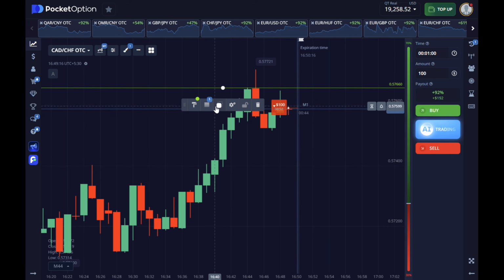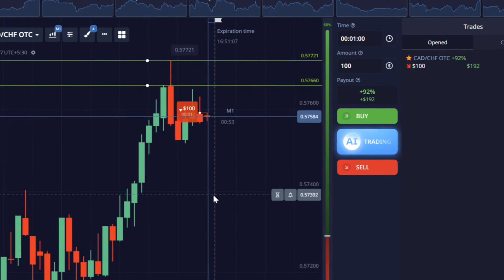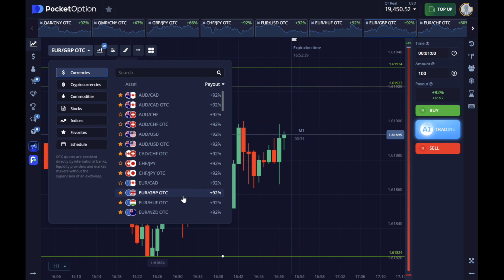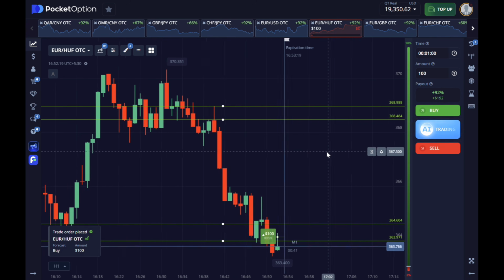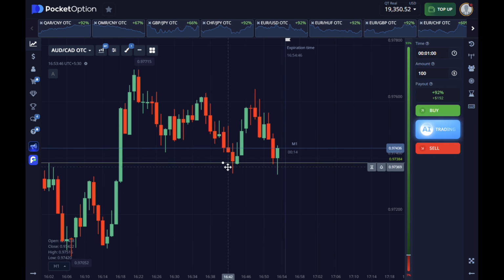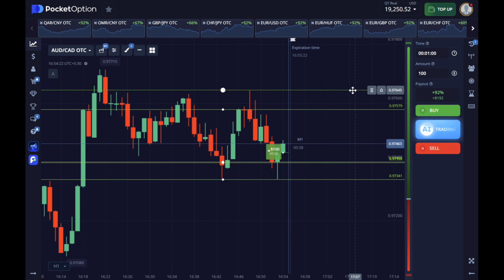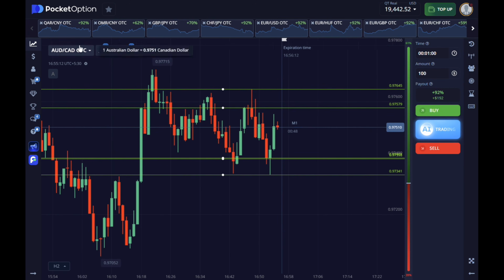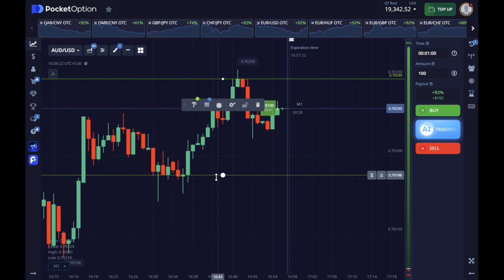Part 01 :- SNR Trading 2026🔥 Pocket option trading strategy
pocket option
1 minute binary trading strategy